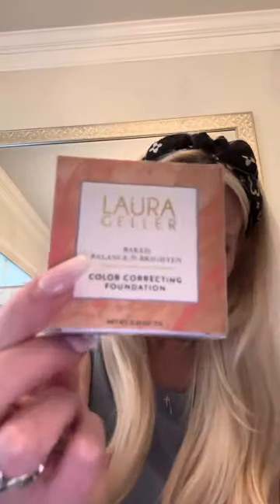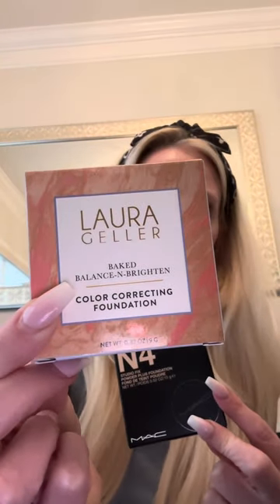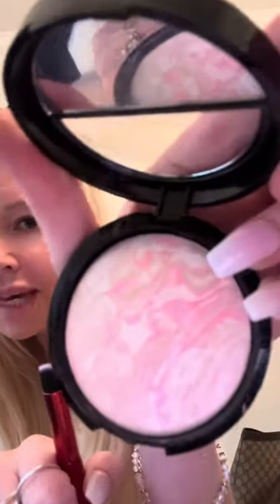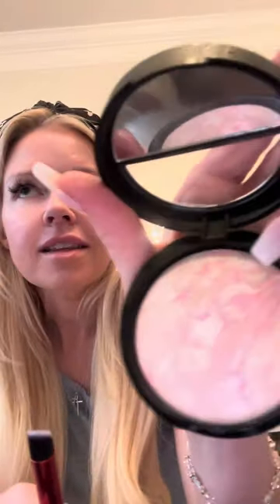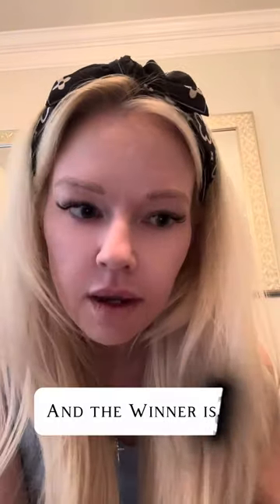MAC or Laura Geller? 🤔 The Ultimate Makeup Showdown!"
Tested the Laura Gellar color correcting foundation against a favorite… MAC studio fix. See which brand won!!

Are you team MAC or team Laura Geller? I tested out the Laura Geller baked and balance color correcting foundationmakeup against the classic maccosmetics Studio matte finish.